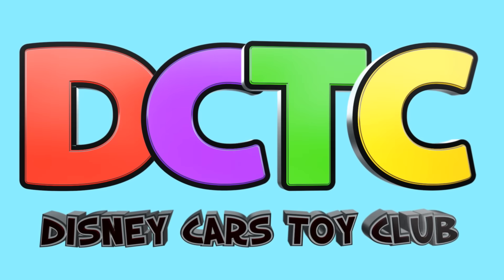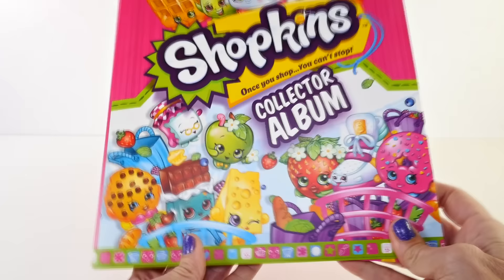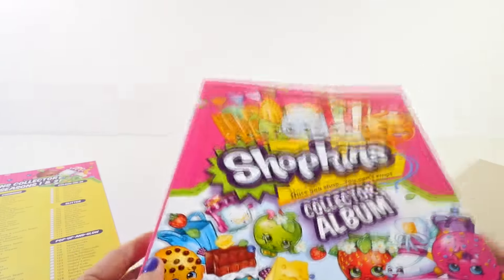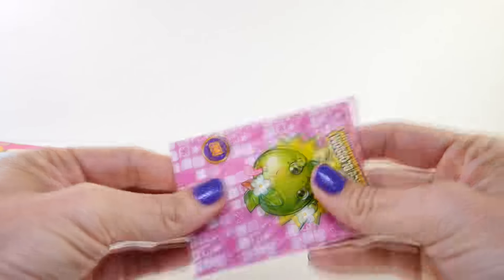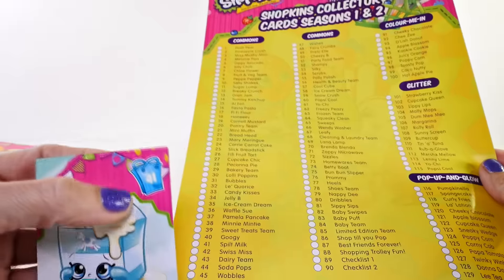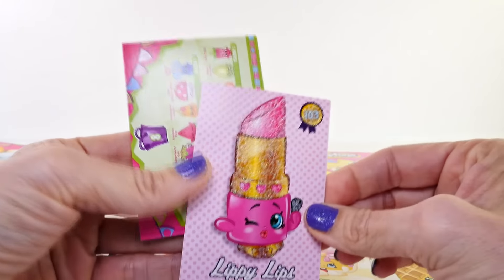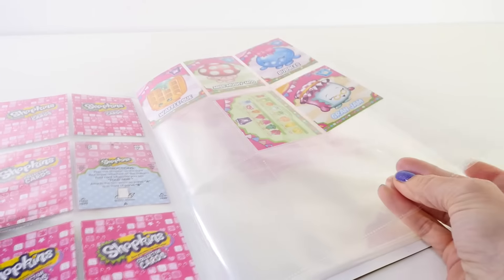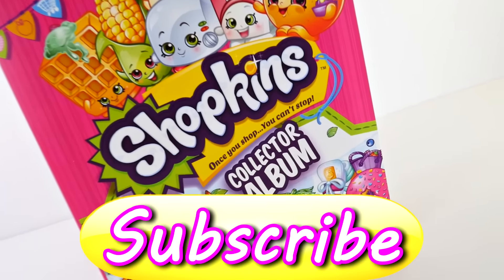Shopkins Collector Album and Collector Cards Opening by DCTC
Today's episode Amy Jo opens the Shopkins Collector Album and packs of Shopkin Collector Cards!